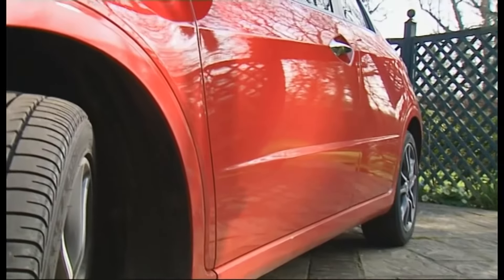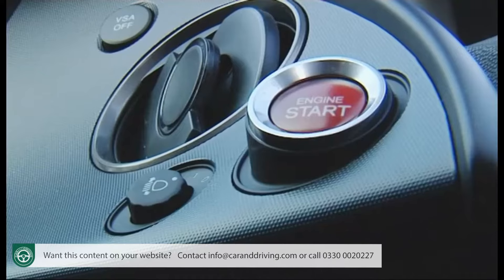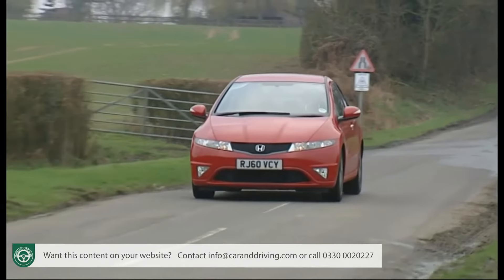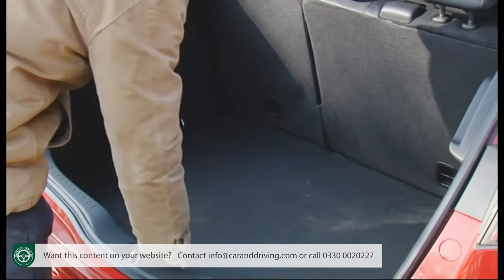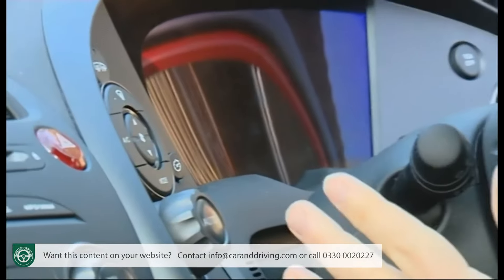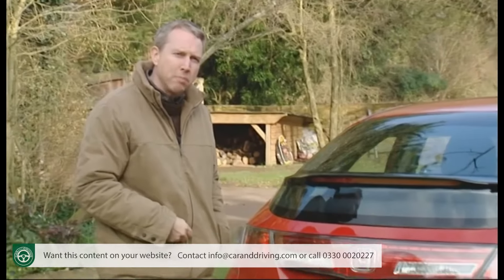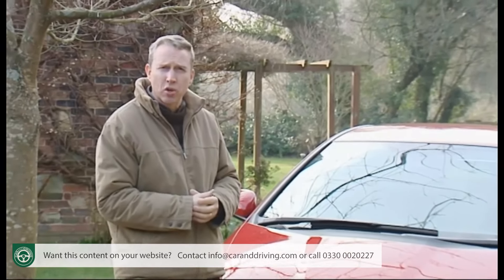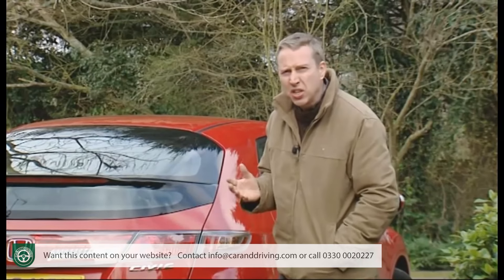Honda Civic 2010-2011 - the ULTIMATE review !!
Lease A Car With LeaseLoco Honda Civic 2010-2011 - the ULTIMATE review !!

Jonathan Crouch writes an in-depth Honda Civic 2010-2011 review.

Despite their predilection for splash headlines, car manufacturers are, for the most part, deeply conservative. Winning formulas are rarely tampered with. Stunning motor show cars usually arrive in dealerships having taken several passes through the bland filter. Honda is an unusual case. On occasion it can produce some of the safest, least adventurous vehicles on the market, vehicles which appeal to its largely mature clientele. Then, in a flip reversal of polarity it can bring us utterly extreme and jaw-droppingly fresh ideas. The eighth generation Civic is probably the best example of the latter. Here we take a look at buying a used version of the facelifted 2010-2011 model.

If you're after a bombproof used buy in the family hatch sector, it's hard to look past the eighth generation Honda Civic. By the time it had been treated to its 2010 facelift it had been developed to a well-honed sharpness and looks anything but old hat, notwithstanding its 2012 replacement. If you like razor sharp styling with reassuringly Honda build values, this late shape Civic is the prime pick.